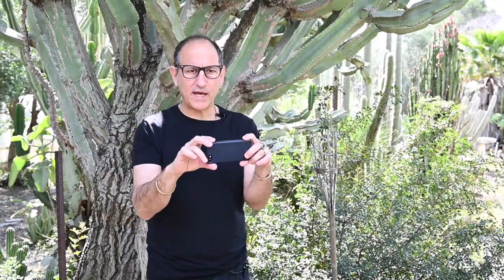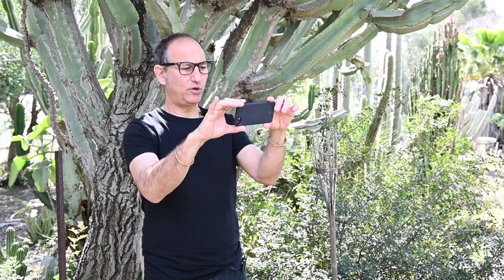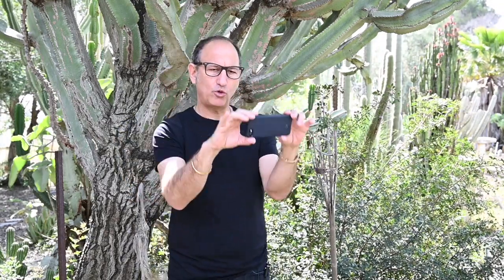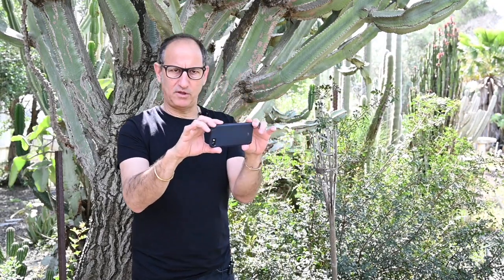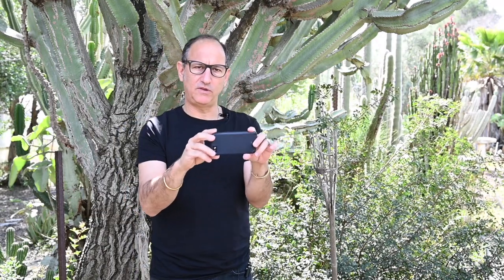Photographic activities to do at home 1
I am a professional photographer and lecturer on photography.
During the Corona virus crisis and isolation I will be sharing photographic activities you can do at home with your kids using your mobile phones.
Feel free to upload your images or any comments you have.
Keep safe and healthy and stay at home.
All the best
Ariel